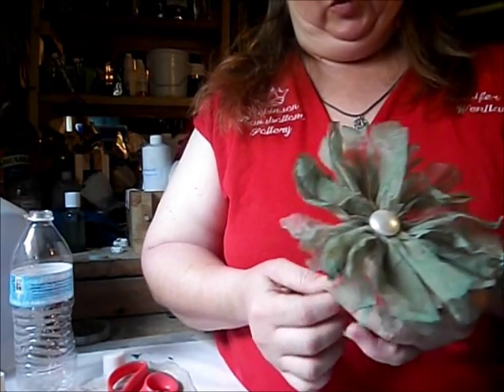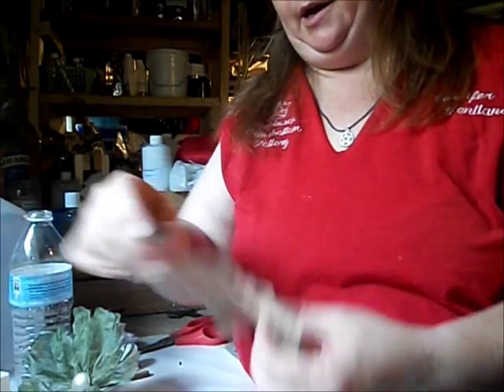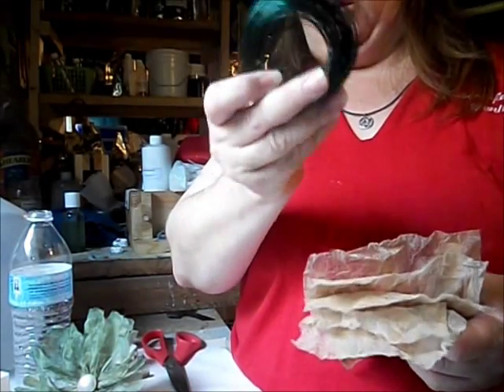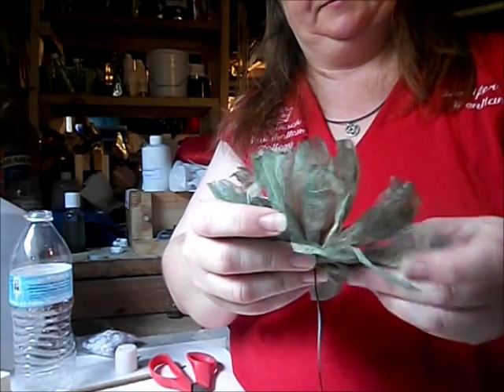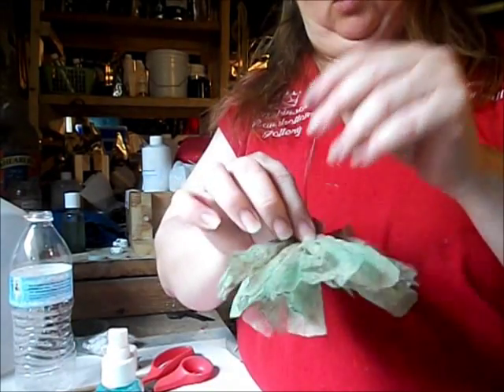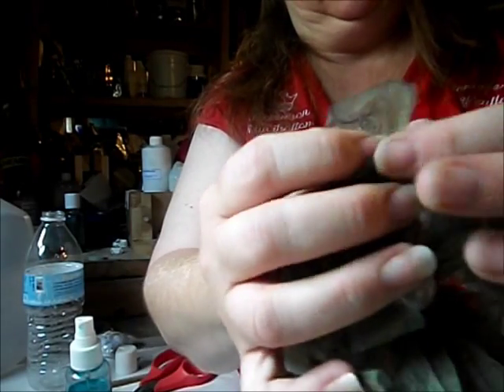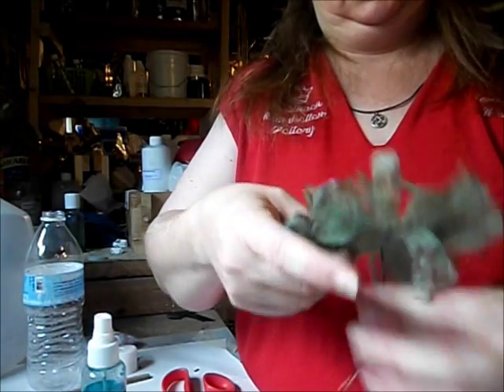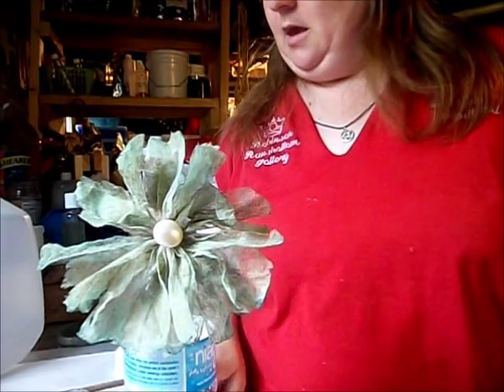Dryer Sheet Flowers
Hello and welcome. I am your Tuesday host Blue August. Today's craft is all about recycling, reduce and reuse. I'm going to show you have to create dryer sheet flowers to use on your altar or other areas of your home. So let's start Craftin'